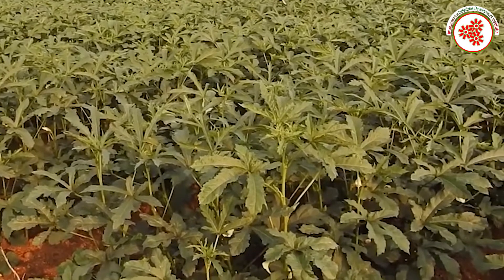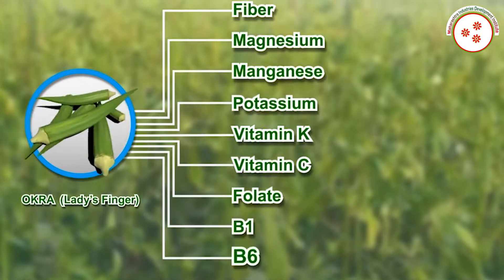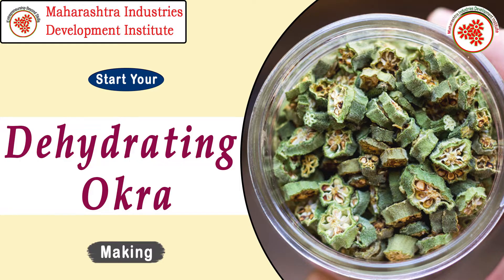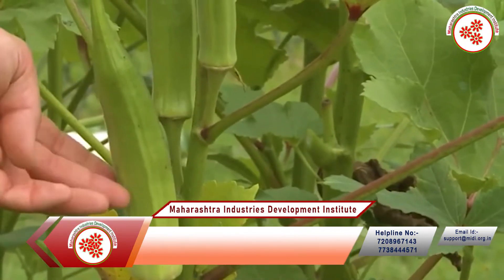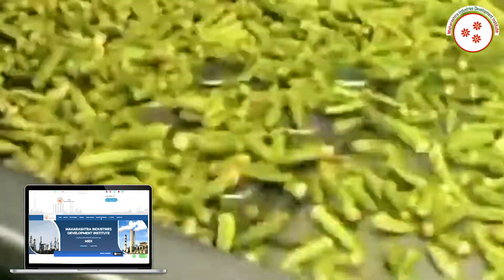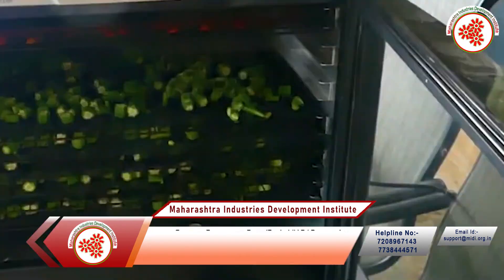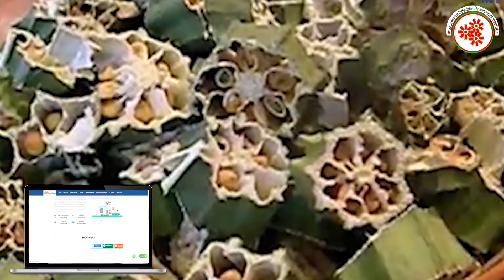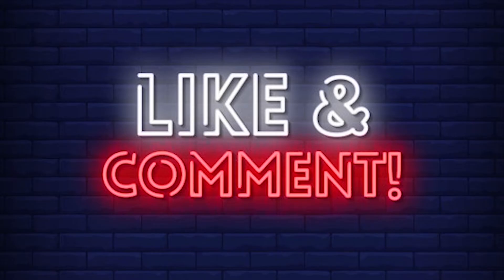Dehydrated Okra Making Business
Dehydrated okra is full of vitamins A and C.Vitamin A aids your body in growing skin and bone cells.
A diet rich in dietary fiber can lower your cholesterol levels and control your blood sugar levels.
Dehydrated Okra Making Business is a profitable venture in the food industry as it  has many medicinal benefits .
In this video, we will share the details about Dehydrated Okra Making Business.

Topics covered in Dehydrated Okra Making Business:
* Raw Material
* Machineries required for processing chopping okra etc .
* Process involved in Dehydrated Okra Making
* Packaging done and Ready to dispatch